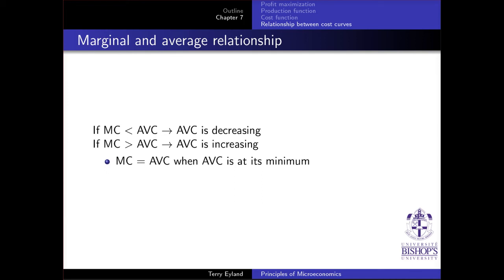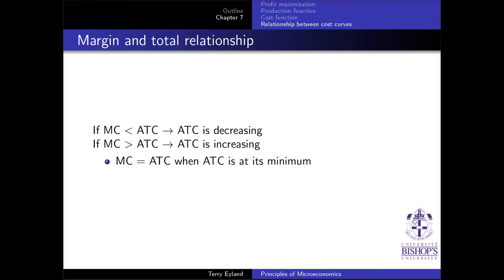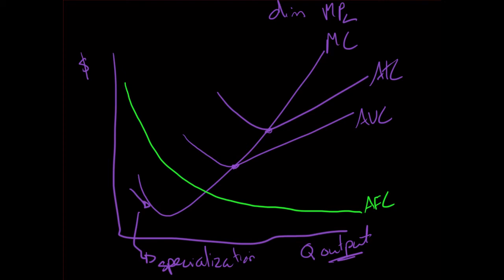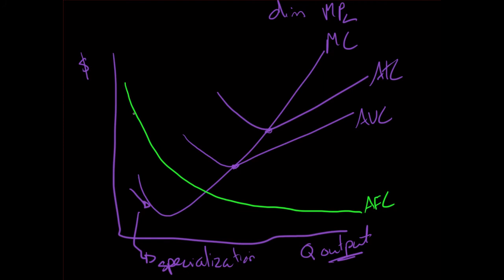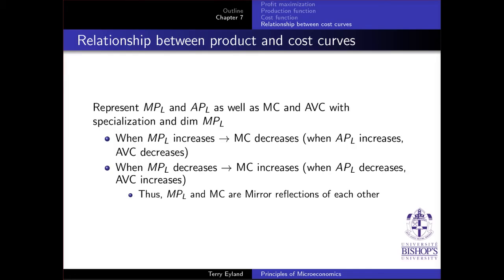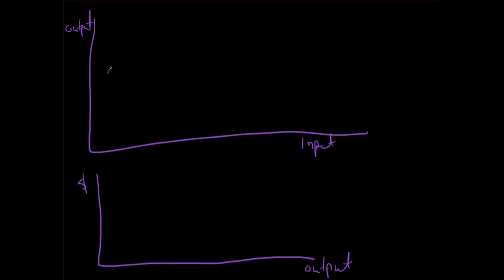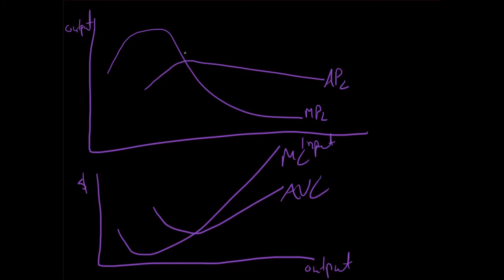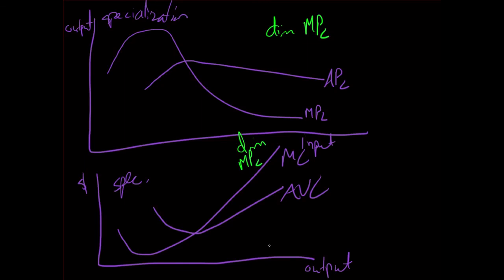7.4 Relationship between cost curves